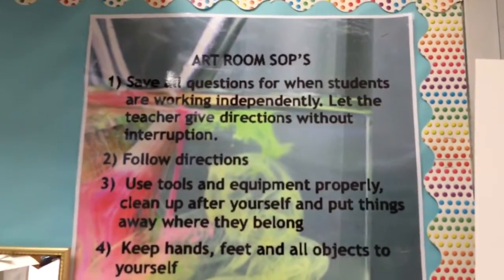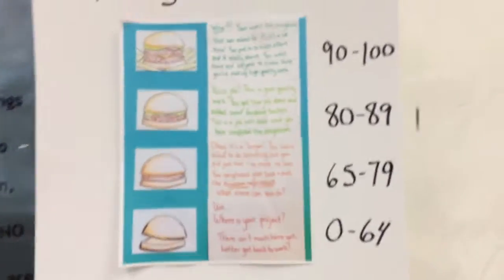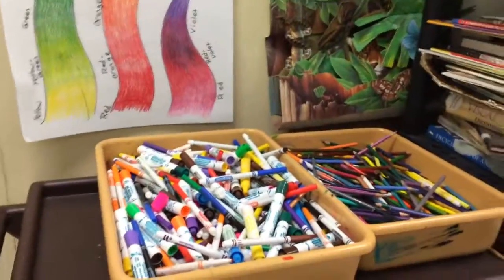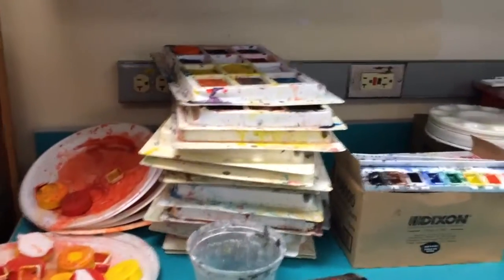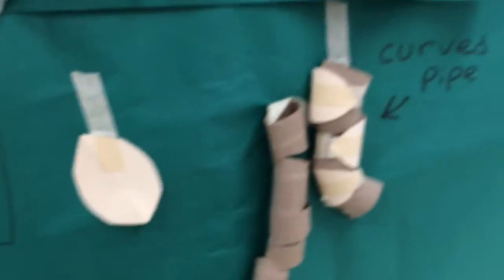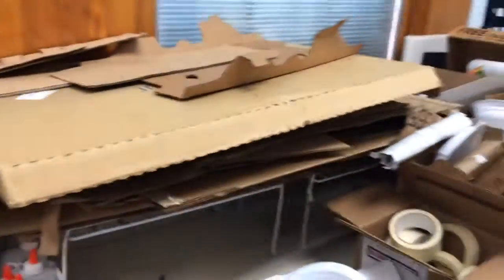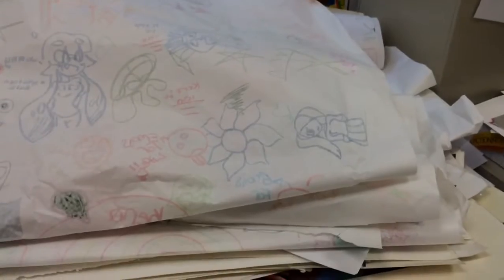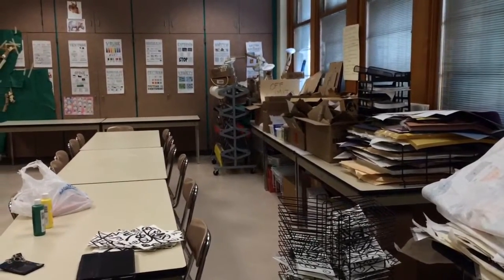What does the Helpful Art Teacher's Classroom REALLY look like by June?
Everyone always gives video tours of their classroom in September when everything is pristine. I thought it would be fun if we share tours of our rooms amidst the chaos that is the end of the year. Here's mine.